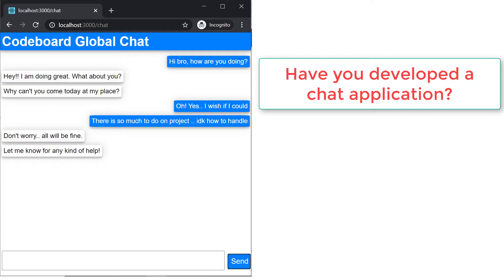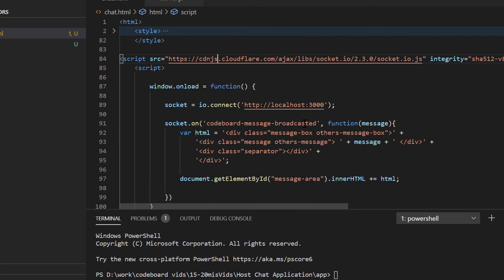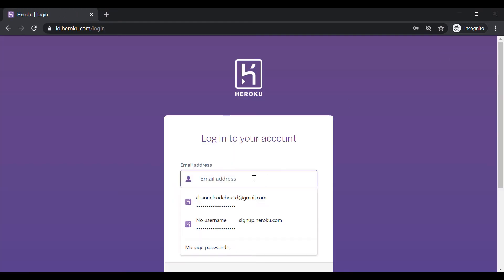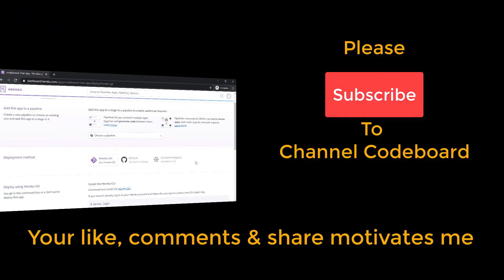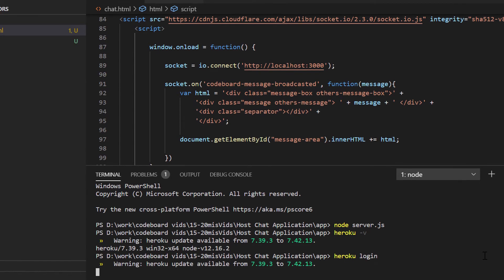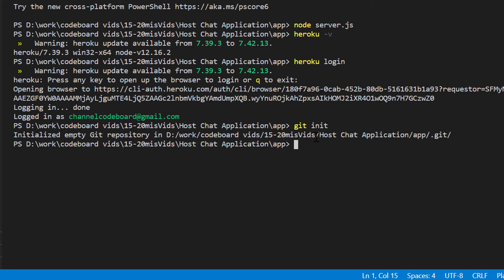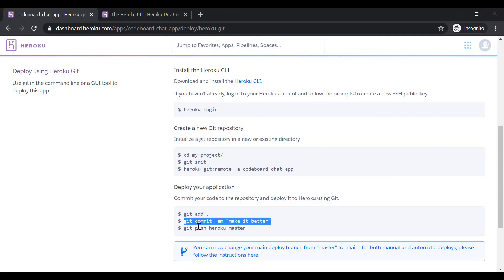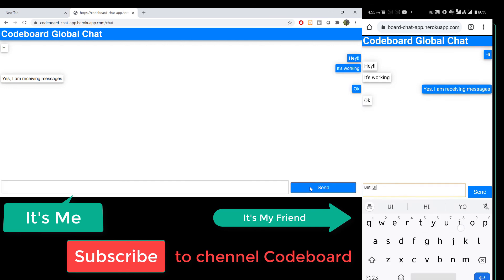Host online chat application free : Chat application in javascript | Cloud hosting for free | Heroku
In this video I have hosted my own developed chat application in live server. I have used heroku cloud platform to deploy. I deployed at heroku using heroku cli. From this video you will get to learn:

1. How to use heroku cloud platform.
2. How to use heroku CLI.
3. Process to create an app at heroku.
4. Process to deploy a node JS app at heroku.
5. Free cloud hosting.

This method is a great way to host any technology application to host online for free.